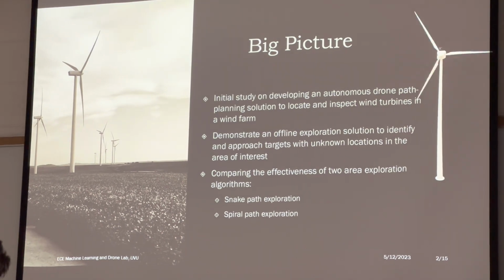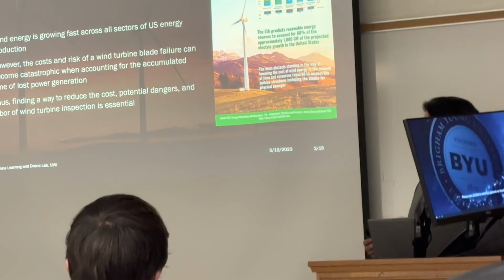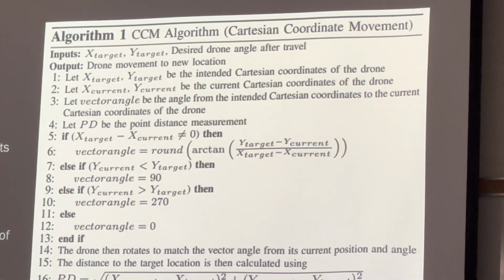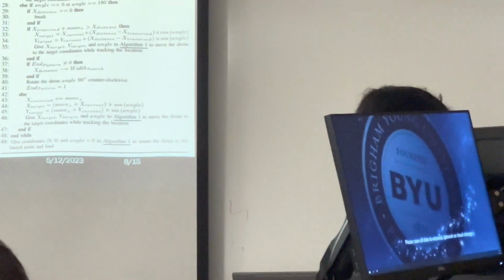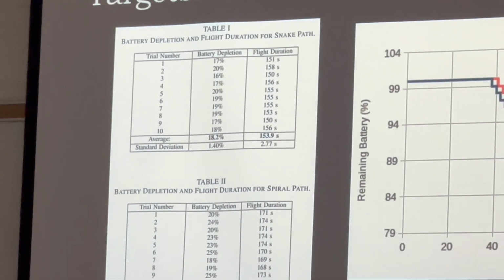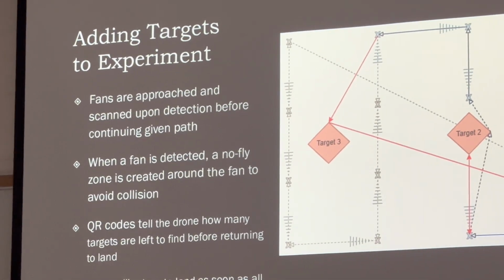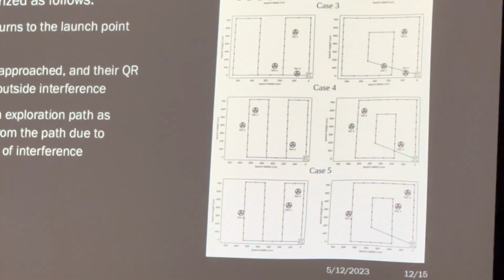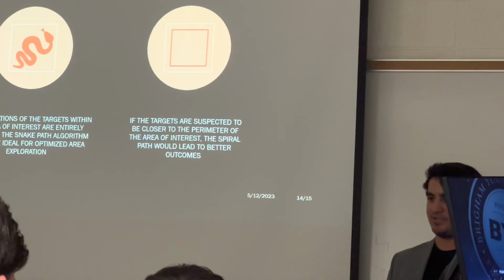Angel-on Musk Rodriguez presenting at BYU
I-ETC Intermountain Engineering Technology Computing Conference- Electrical Engineering presentation